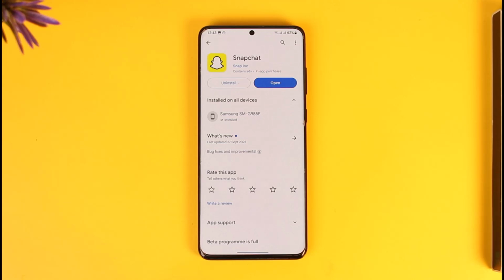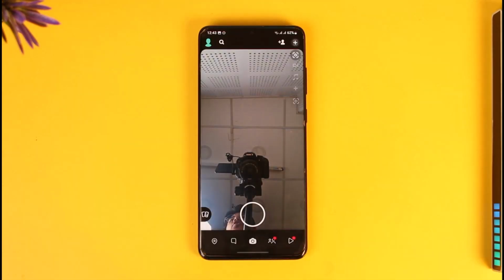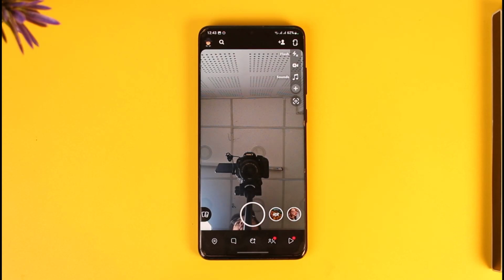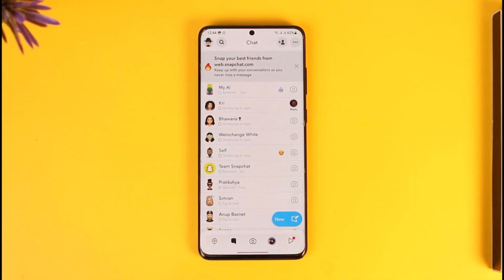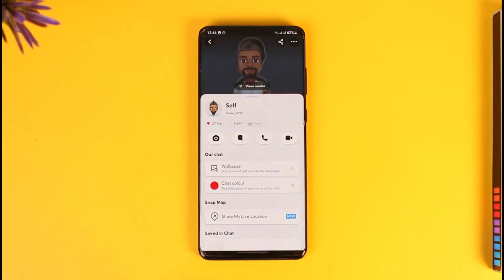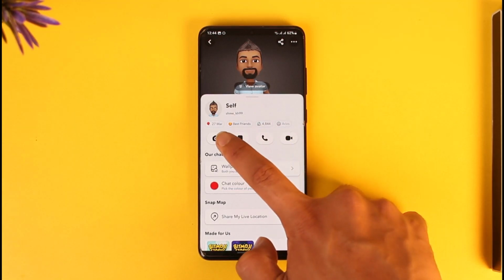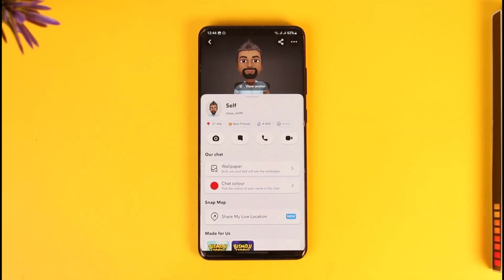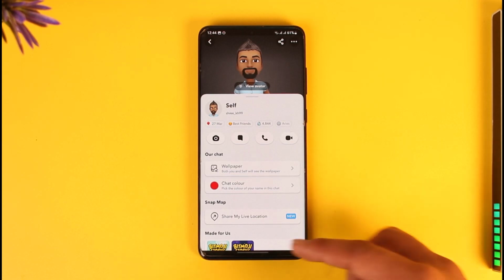How To See Birthdays On Snapchat !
In this tutorial video, I will quickly guide you on how you can see birthdays on Snapchat. So, make sure to watch this video till the end. We try to be responsive to as many questions as possible.

► Chapters:
0:00 Introduction
0:11 See Birthdays
0:50 Conclusion